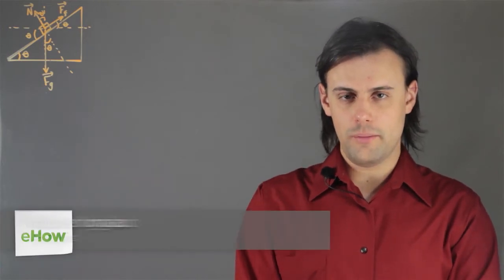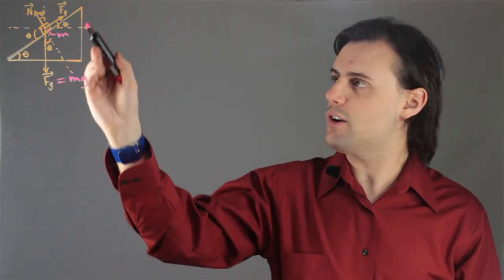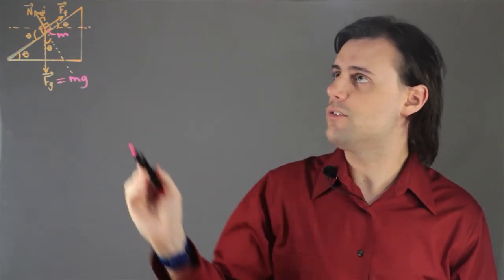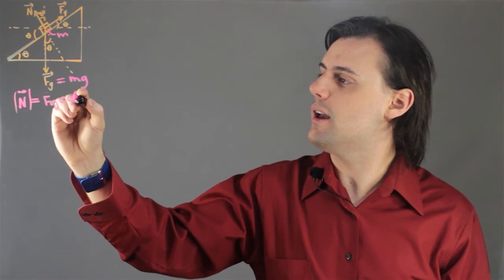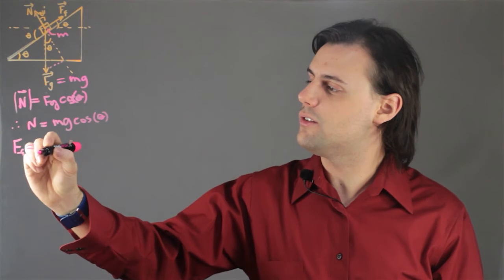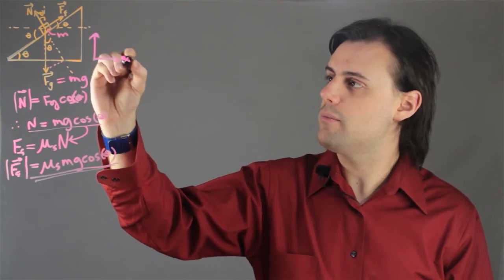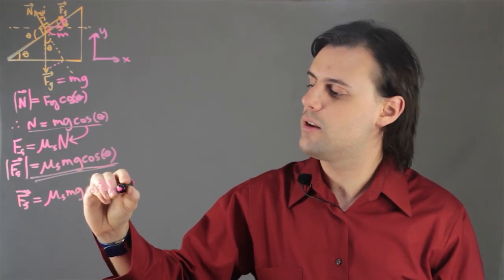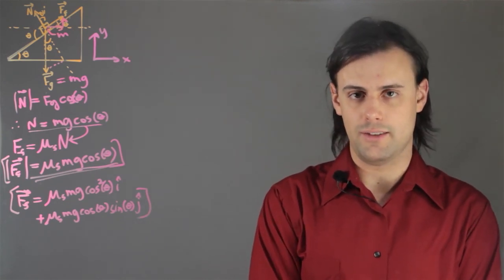Physics Equations: Friction & Inclined Planes : Fun With Physics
Friction and inclined planes are directly related in a number of key and interesting ways. Get physics equation tips on friction and incline planes with help from an experienced physics professional in this free video clip.

Series Description: Physics is a very important subject that has a wide variety of different practical, real-world uses. Have fun with physics with help from an experienced physics professional in this free video series.